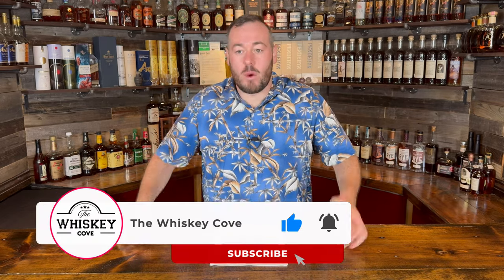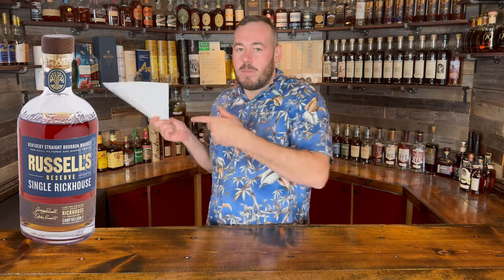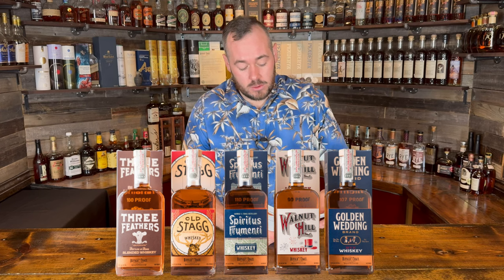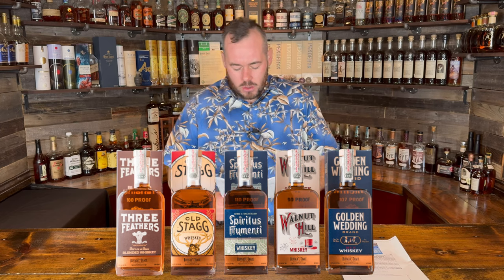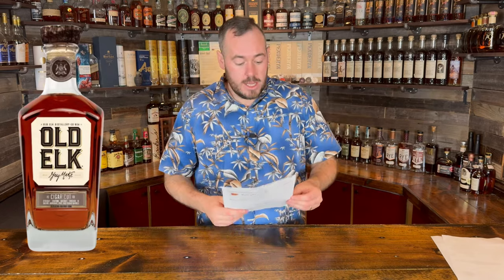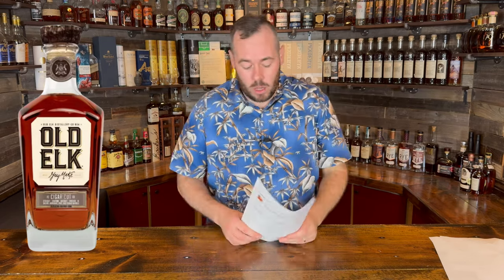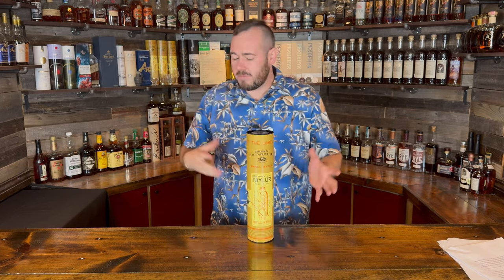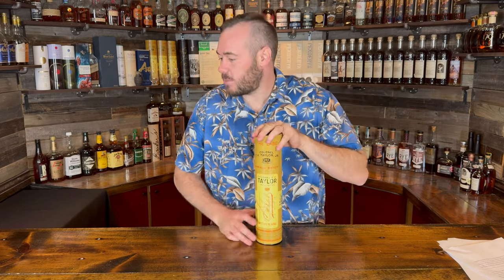Whiskies And Bourbons To Look For: November, 2023!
In this video, we take a look at the whiskies and bourbons to be released in the month of November, 2023!

1. Old Forester Single Barrel Barrel Strength
2. Willet Green 4-Year Rye
3. Weller 107 Antique
4. Early Times Bottled In Bond Brown Foreman
5. E.H.Taylor Small Batch
6. 5k Announcement

To be in with a chance of winning, make sure you are:
B. Go over to TheWhiskeyCove.Square.site and then go to the Shop All tab and select the free lottery entry.

Entrants must be at least 21 years of age and all duplicate entries will be deleted and disqualified. Winners will be announced during the 5k subscriber live event which will be announced as we hit 5k subscribers. Participants will be assigned a number and the draw will be live. Winners will need to claim their prizes by sending an email to . It is the winner's responsibility to claim their prize within 30 days. Failure to do so will result in forfeit and the winning bottle will be used for future giveaways. Cheers.